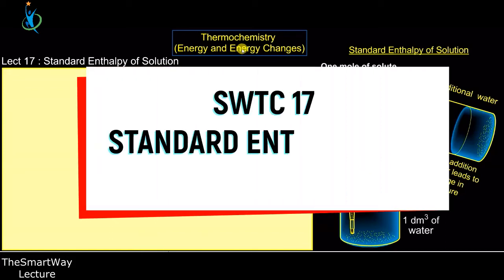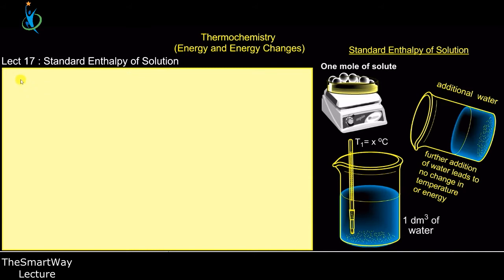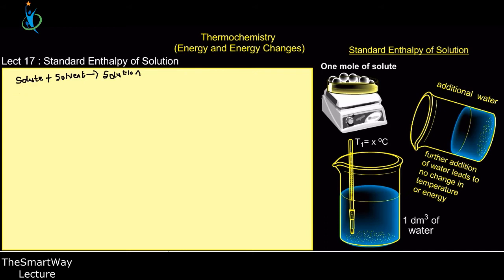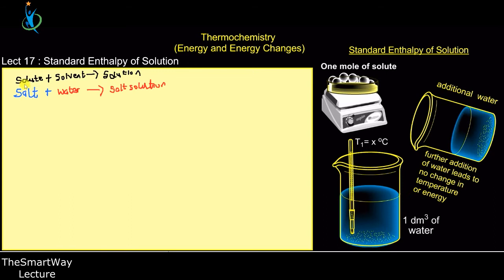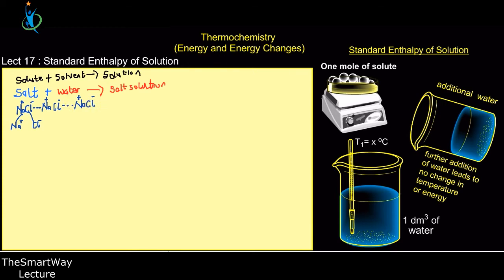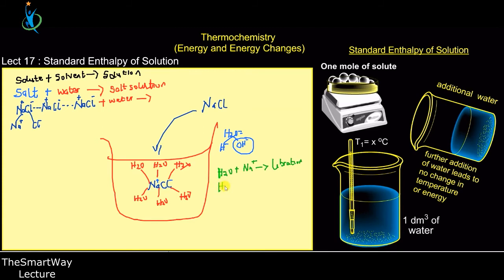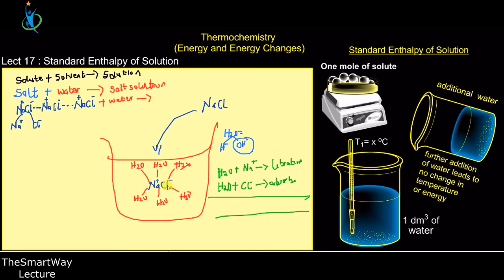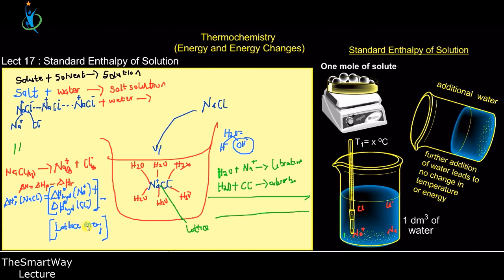SWTC 17 STANDARD ENTHALPY OF SOLUTION